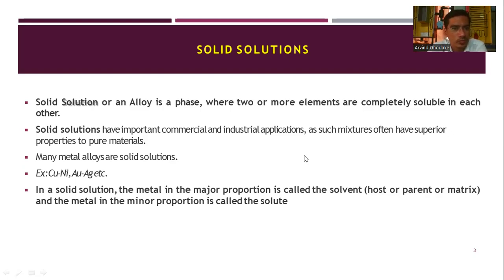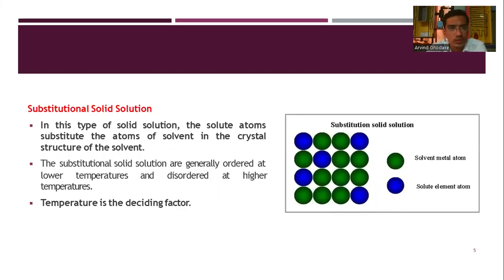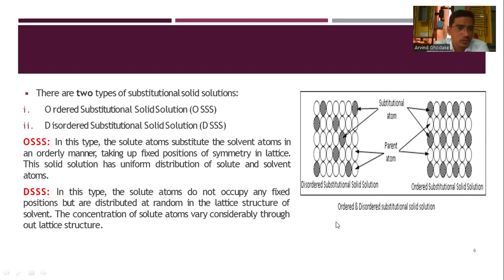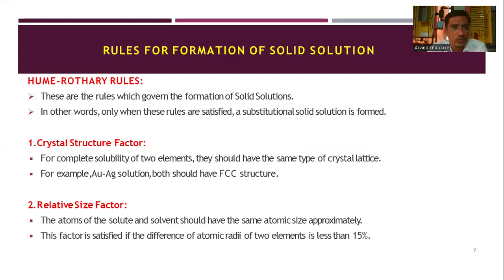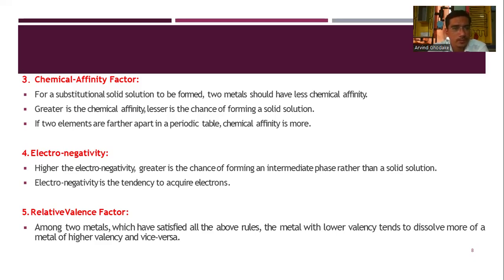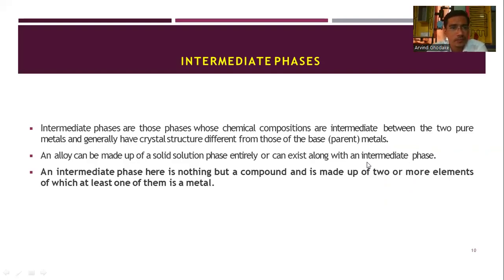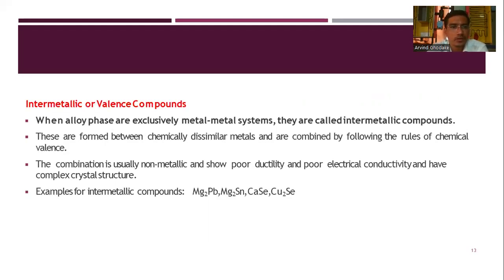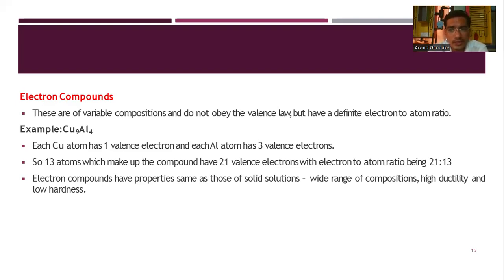EMM Solid Solution